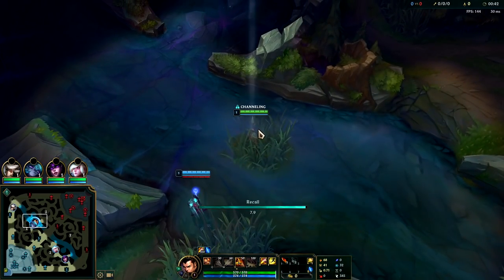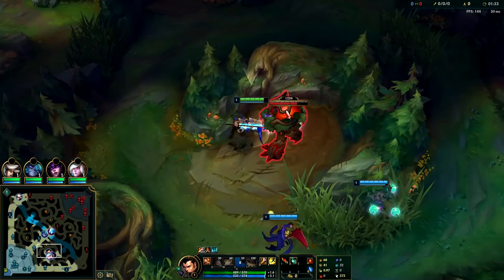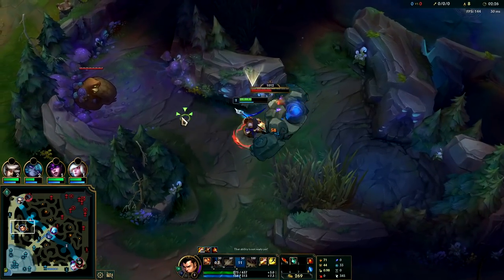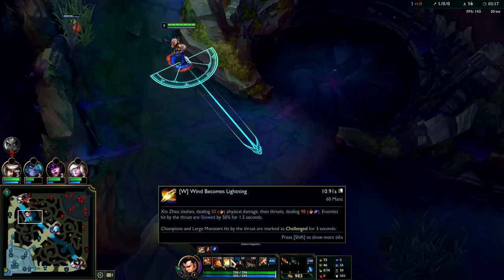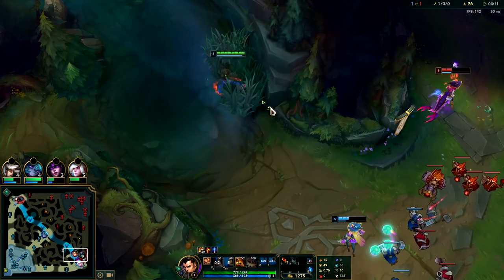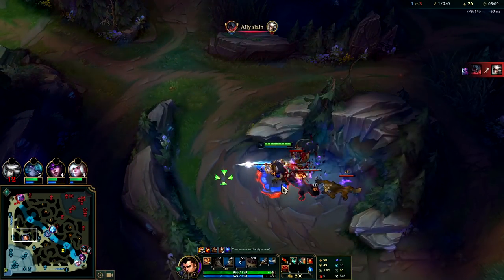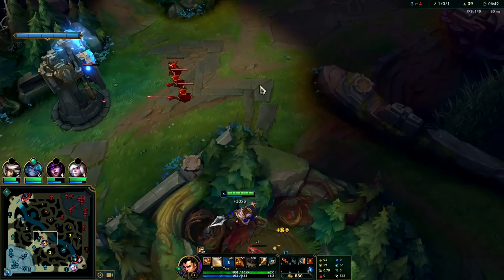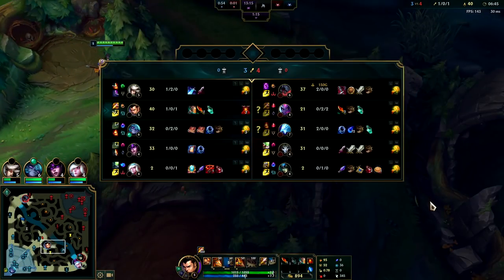EASY 67% Win Rate XIn Zhao Build👌 [EASY BEGINNER JUNGLE CARRY] | Xin Zhao Guide League of Legends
EASY 67% Win Rate XIn Zhao Build👌 [EASY BEGINNER JUNGLE CARRY]
Xin Zhao Gameplay Season 11 League of Legends